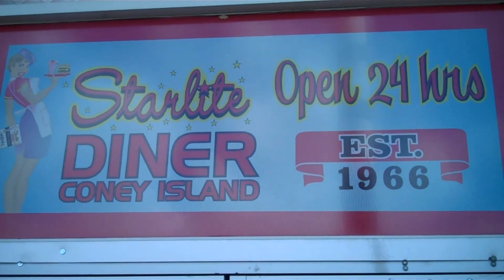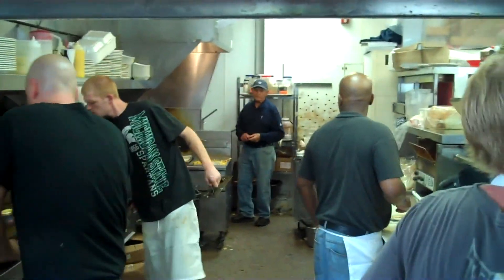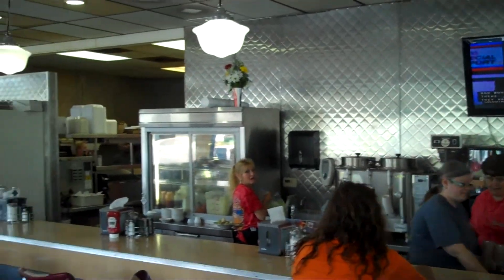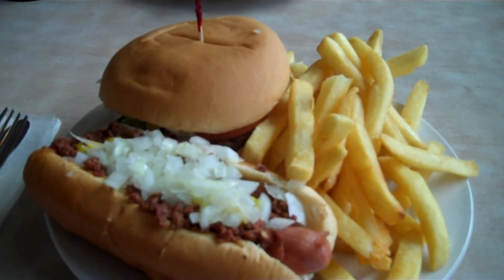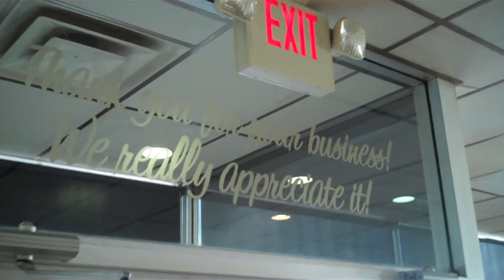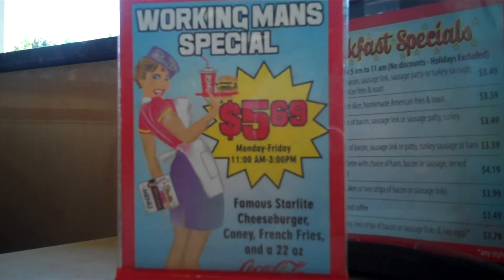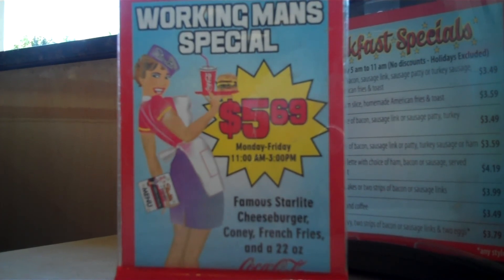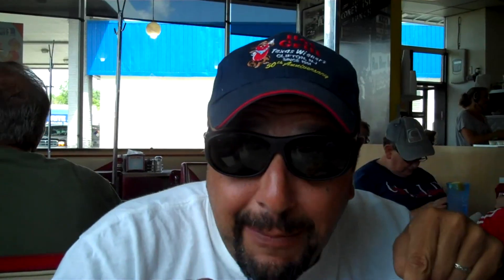Starlite Diner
We stopped at the Starlite Diner in Flint, Michigan to sample Flint style Coney Island hot dogs & savor some real old fashioned, American Diner atmosphere. The Flint-style Coney Island sauce at the Starlite was EXCEPTIONAL!